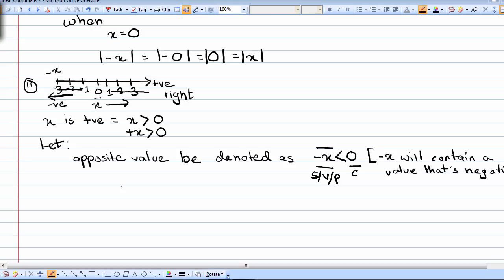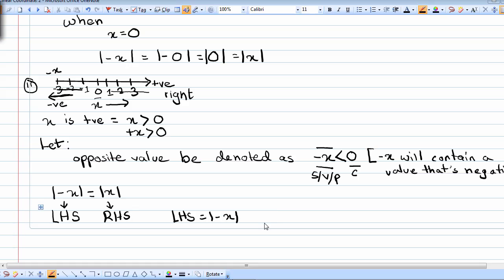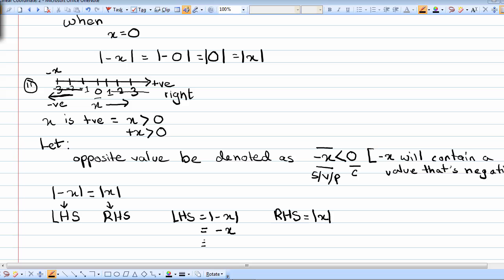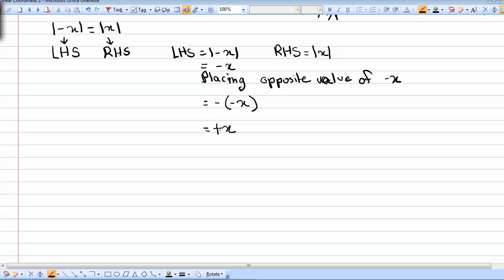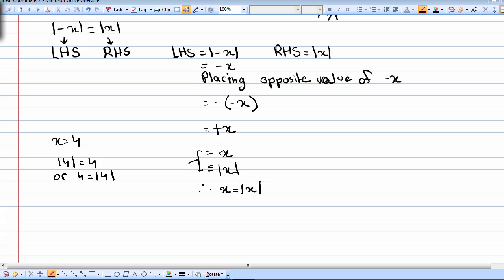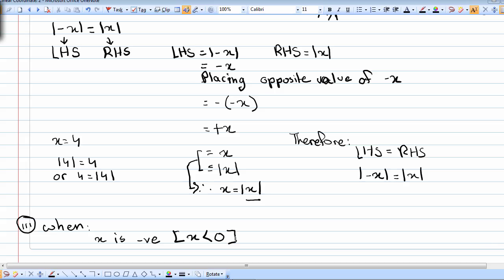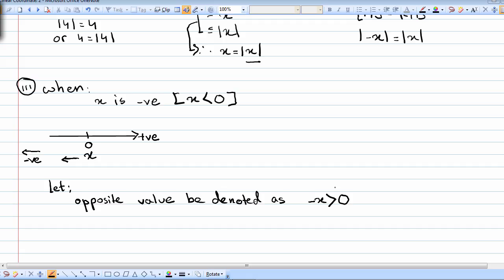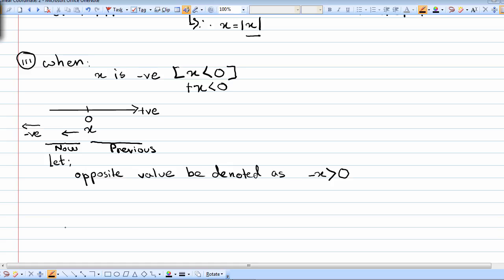Calculus | Proving Rule 1 with Positive Coordinates | Chap-1 | Part-6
We shall split the main theorem into two hands and prove, using one hand, that it will equal or arrive at the next next hand.